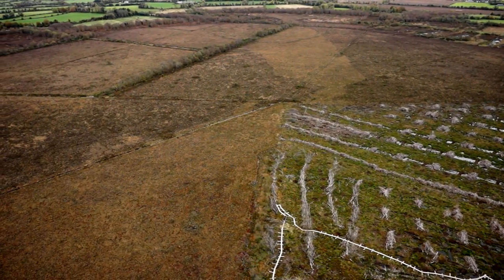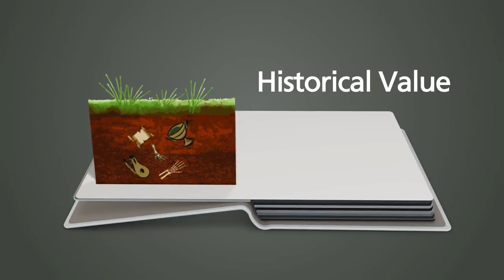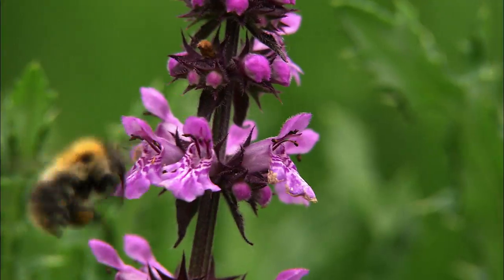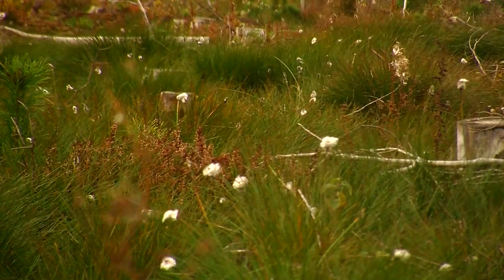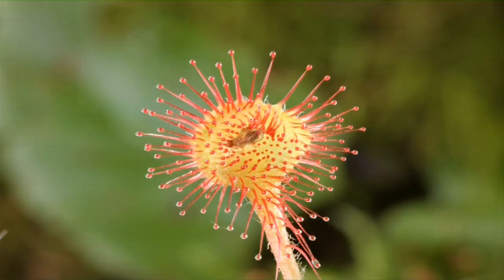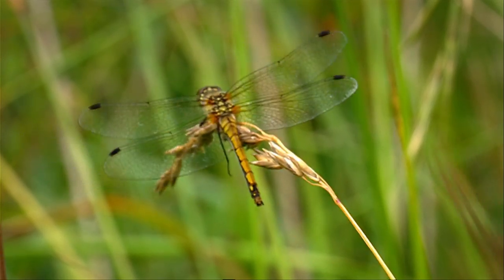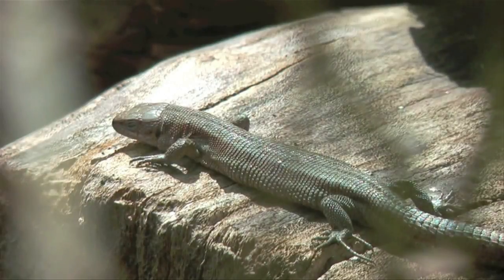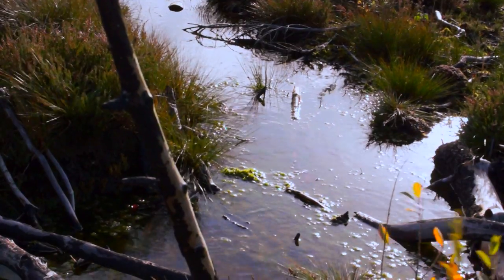Chapter 1 - What is a Bog and Why Should We Conserve it?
Video produced by Tailored Films.

During the last ice age, Ireland was covered in snow and ice. When the ice melted, lakes formed. Plants grew around the lakes. After many years, they died and sank to the bottom of the lake. After hundreds of years, the lake became full of dead wetland vegetation. This transformed into what’s called a fen. New plants such as sphagnum moss, began to grow on the surface of the fen. Over thousands of years, the sphagnum moss died and accumulated, and peat began to form. At this point, the fen became a bog. Trees began to grow on the bog and later died. As the peat accumulated, the bog grew higher, like a dome. It became known as a raised bog.

Bogs are really valuable for historians to help them learn about our past. A bog is high in acidity and can preserve items for thousands of years. Many items have been found in bogs still intact, such as manuscripts and even bodies!

Raised bogs are extremely valuable wetland habitats. Bogs act as natural carbon sinks. This means that they absorb the greenhouse gas carbon dioxide from the atmosphere. The plants on the bog absorb the carbon, and when they die, the carbon is stored as peat.

Bogs are also an extremely important ecosystem and provide habitat for many of Ireland's plants and animals. The natural wetness of the bog is what makes these habitats thrive.

Sphagnum moss is an example of a plant which needs waterlogged conditions. It is probably the most important plant on the bog and is known as the 'bog builder'. Sphagnum moss is incredibly absorbent and can hold up to twenty times its own weight in water. Over time, layers of moss grow, and when it dies and decays, it decompose into peat. An active bog is one which is peat forming, one where sphagnum moss is growing.

The bog is also home to many of Ireland's most beautiful plants, such as bog cotton, lichens, bog asphodel and even cranberries. These plants have had many uses over the years. Lichens, for example, were used to colour clothing, before modern dyes were invented. Other plants are thought to have antibiotic properties. During World War 1, sphagnum moss was collected from the bogs and sent over to France to treat wounded soldiers.

One of the most interesting plants that lives on the bog is the sundew. A carnivorous plant, it’s leaves that are covered in up to 200 red tentacles. The glands produce a sticky substance which attracts many insects. It is thought that the insects mistake it for nectar. The substance traps the insects and the entire leaf bends over to engulf the insect and digests their body parts. This process can take up to two days. The sundew plant consumes about 5 insects a month.

Many insects make their home on the bog. A large number of butterflies reside here. They are attracted by the wide variety of plants. Damsel flies and dragonflies also love a wet environment and are often seen flying about. Many spiders including the rare web-funnel spider also make their home on the bog.

Aside from insects, the bog also provides habitat for a large number of birds. Snipe are very common. Other species like skylark are also found here.

A huge number of animals also live on a bog. Frogs thrive in a wet environment and are often found on a bog. Bogs also provide a home for our only reptile, the common lizard.

Hares are also widespread and can often be seen on a bog. On a rare occasion, if you’re lucky enough, you might see a fox prowling about.

The bog has many benefits, from providing an insight into the past for archaeologists, to storing the greenhouse gas carbon dioxide, to providing habitat for our wildlife. They are also part of our heritage and something we all need to be proud of. Coillte's Raised Bog Restoration project is dedicated to restoring and protecting such natural wonders as bogs. It is up to the people of Ireland to ensure that the positive legacy of the project lives long into the future.